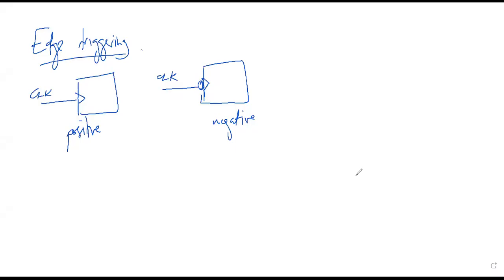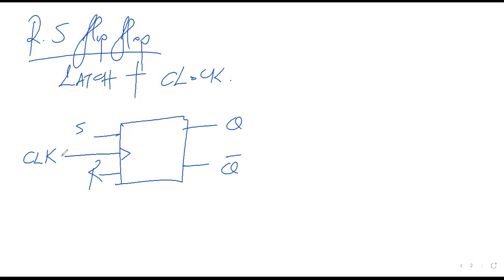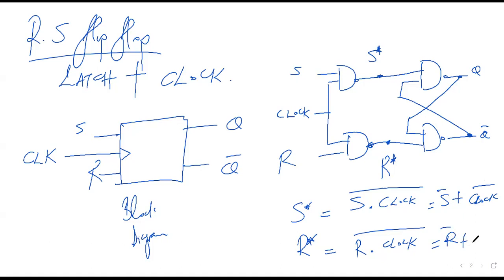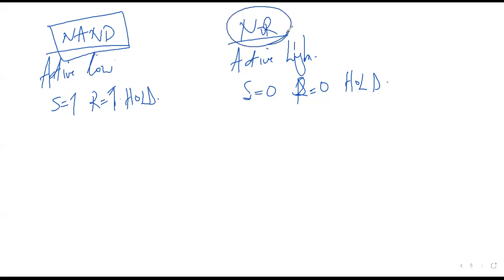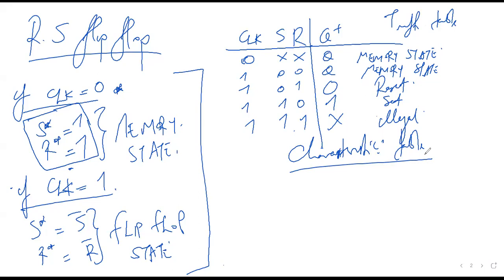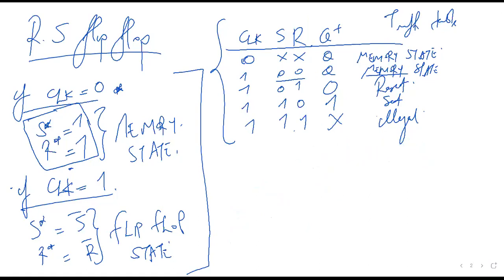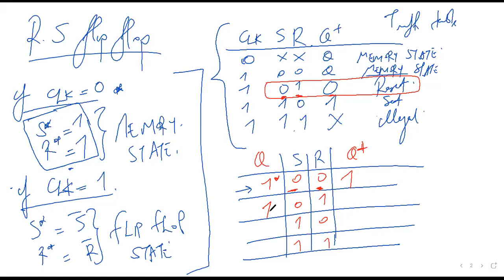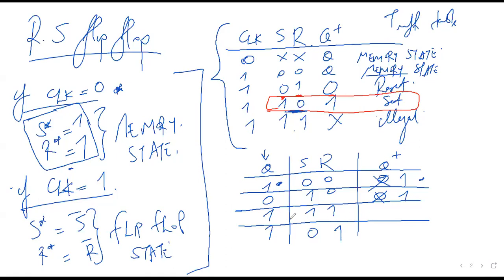29 Sequential circuits3